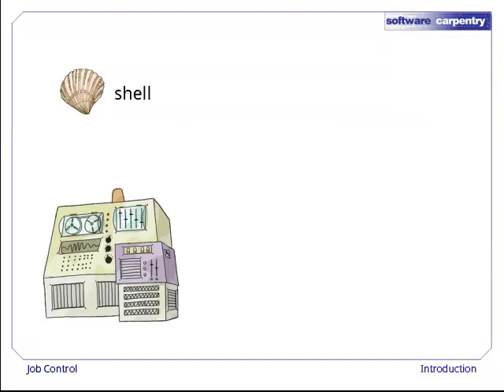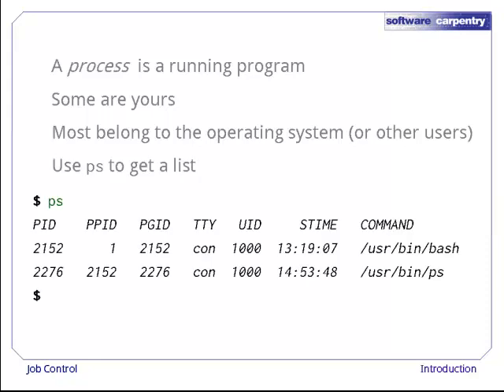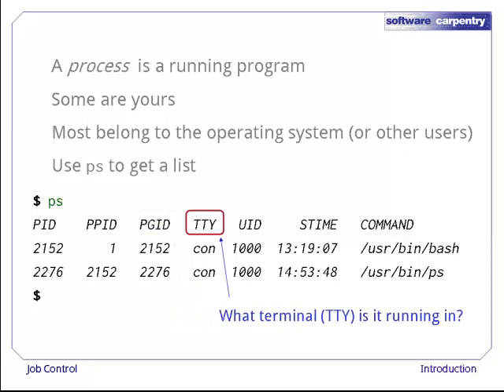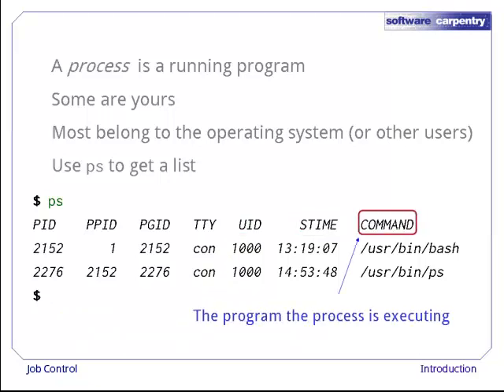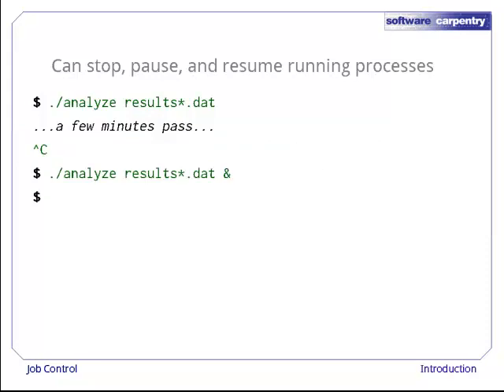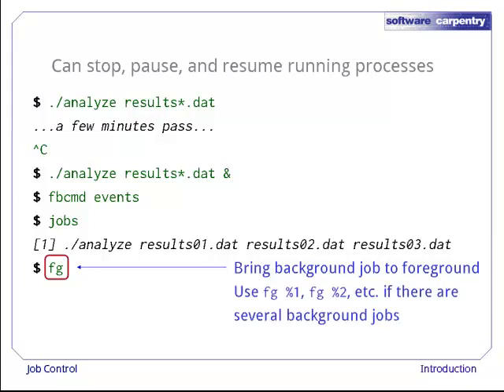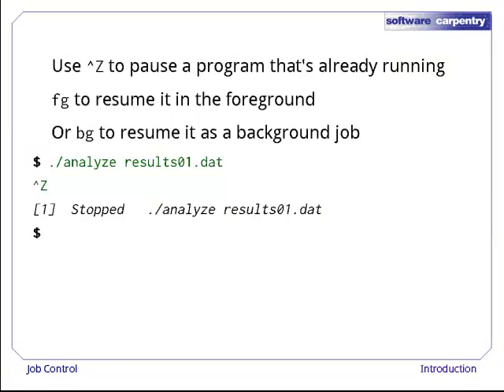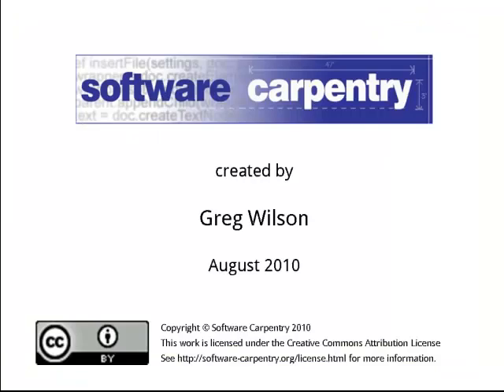The Shell - Episode 7 - Job Control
Welcome to the Software Carpentry lecture on the Unix shell. This episode will take a quick look at job control, a topic that's less important today than it was back in the Dark Ages, but which is coming back into its own as more people begin to leverage the power of computer networks.